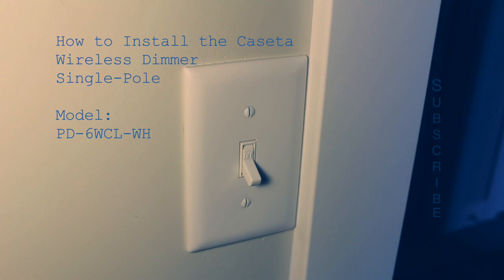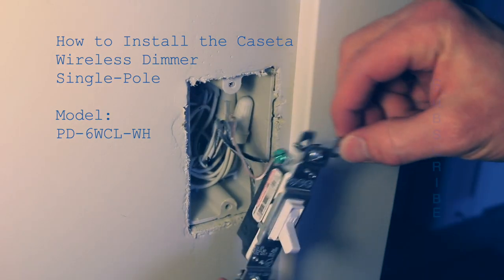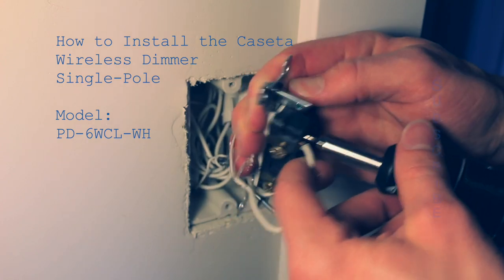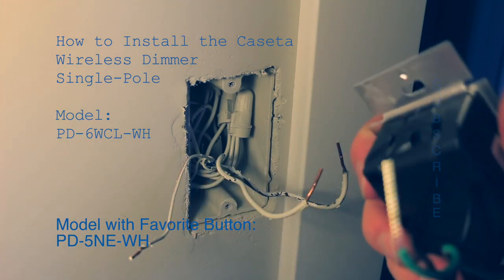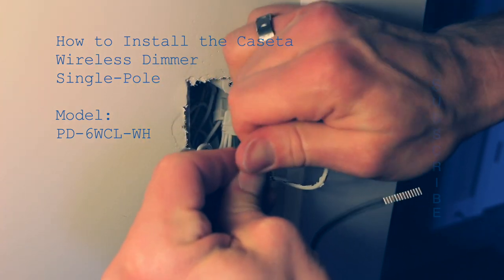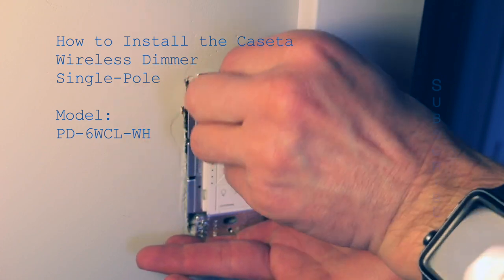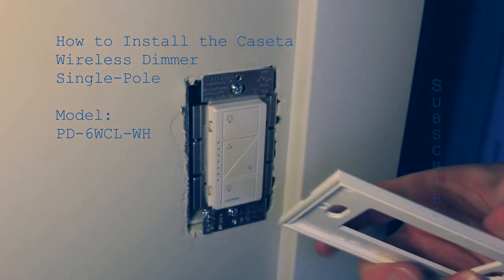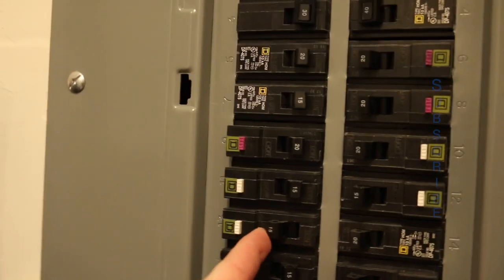How to Install Lutron Caseta Dimmer Switch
Single-Pole Lutron Caseta Wireless Dimmer Installation Beginner Installation Guide
This is how to wire the Lutron Caseta Wireless Dimmer switch in-wall mount with step by step instructions.

Though it doesn't affect the price of the product,

Lutron Smart Lighting

Lutron Caseta Wireless Dimmer Switches
Lutron Caseta Kit with Smart Hub
Lutron Caseta Smart Home Dimmer Switch
Lutron Caseta Smart Lighting Dimmer Switch and Remote
Lutron Pico Smart Remote for Caseta Smart Fan
Lutron Smart Lighting
Lutron Claro 2 Gang Decorator/Rocker Wallplate
Lutron Caséta Wireless Smart Dimmer Starter Kit
Lutron PD-6WCL-WH Dimmer Switch, White, 6-Pack
Lutron Dimmer Switch with Favorite Button Model PD-5NE-WH
Lutron Dimmer with Pico Remote & Mount for 3+way switches
Lutron Dimmer with Pico Remote
Lutron Caseta Smart Fan Switch, Single-Pole, PD-FSQN-WH, White

Lutron Caseta Wireless Fan Control
Lutron Caseta Smart Fan Speed Control Switch

Wall Plates
EATON Wiring Screwless Wallplate, 4-Gang
BESTTEN 10 Pack 1-Gang Screwless Decorative Wall Plate

Tools
Folding Pocket Utility Knife
Klein Voltage Tester
Outlet Receptacle Tester
Soldering Station Kit
Wire Cutters
Wire Stripper [Better]
Wire Stripper and Cutter
IRWIN VISE-GRIP Locking Pliers